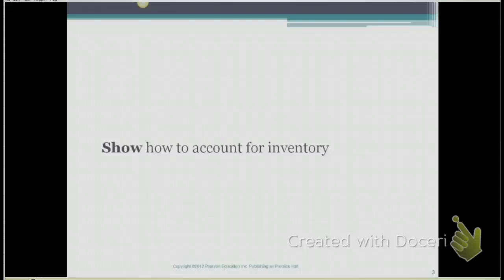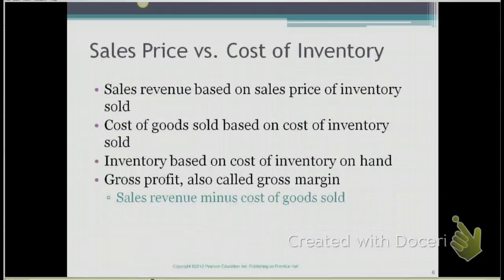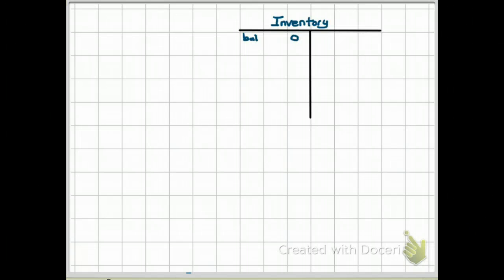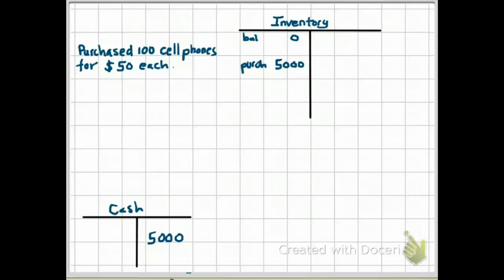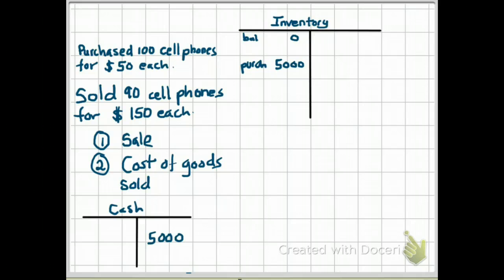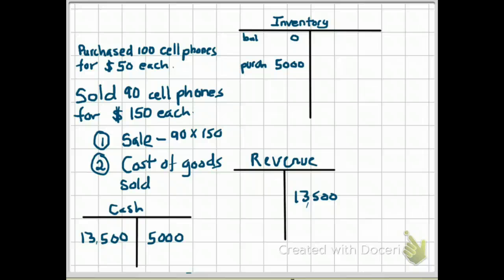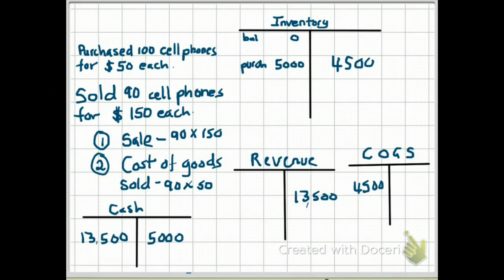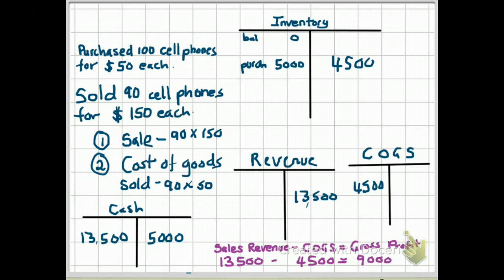6.1 Inventory and Cost of Goods Sold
Inventory and Cost of Goods Sold